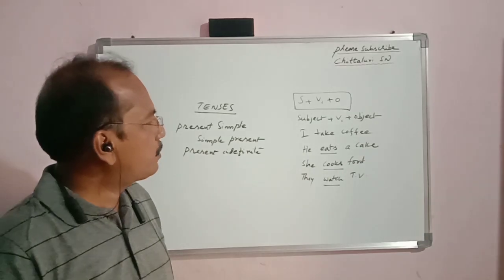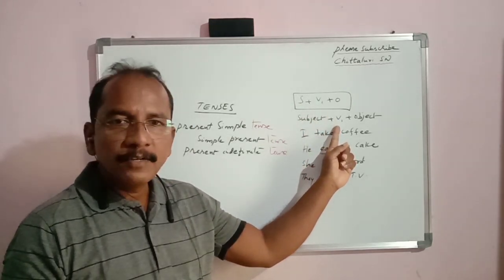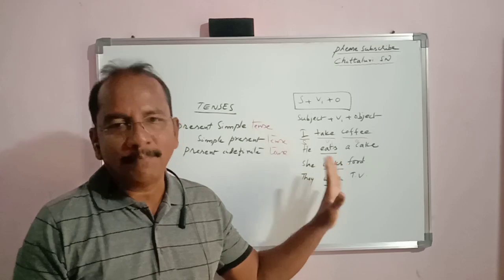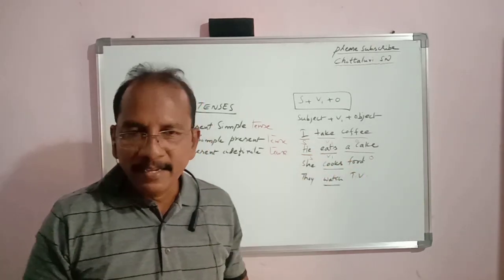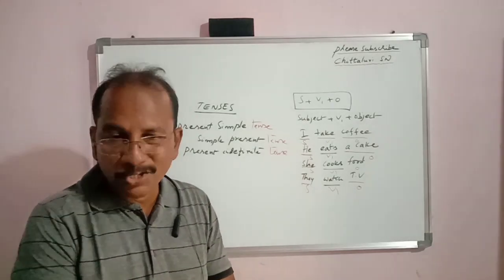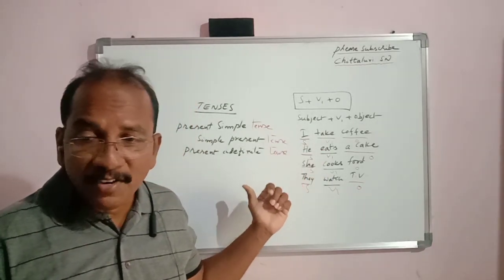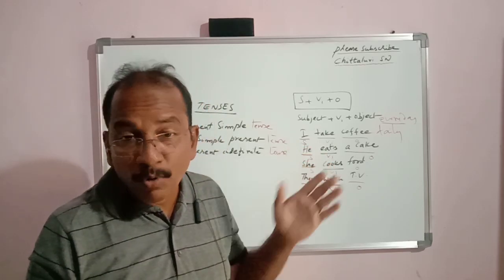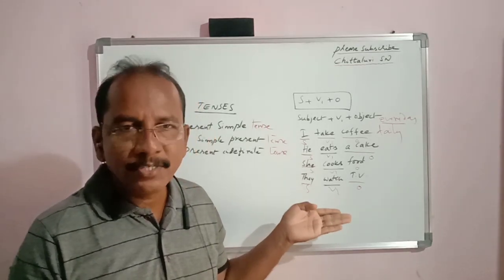Simple present tense 1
Learn English with Chittaluri SN